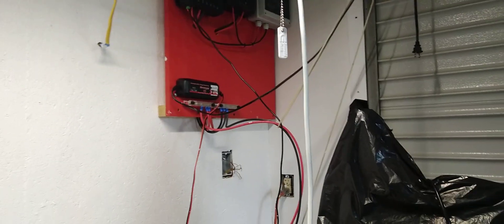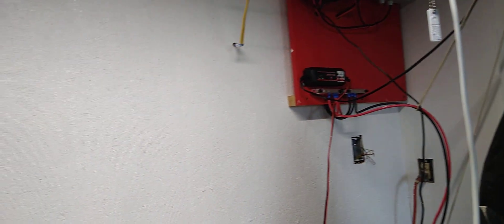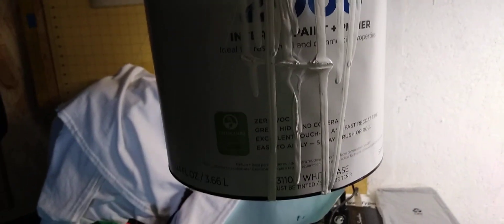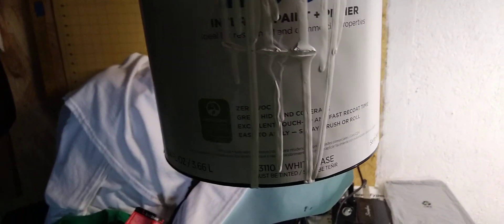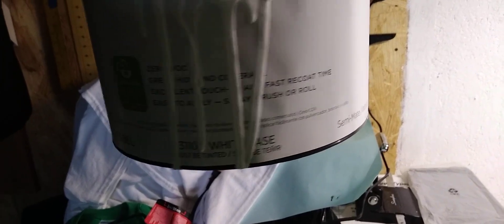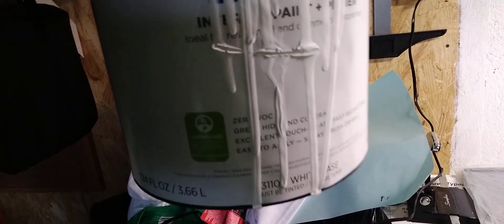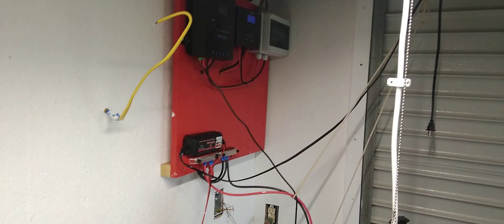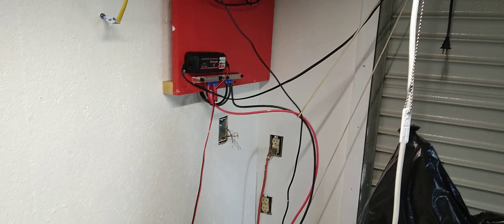Update on print shop OSB wall painting.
t-shirt printing, custom t-shirts, screen printing, apparel design, DIY Fashion printmaking
fashion designer, t-shirt business, t-shirt art, graphic tees

"Welcome back to our eco-friendly t-shirt printing channel! I'm Tony], and today we're going to show you how you can create amazing custom t-shirts while being kind to the environment. Let's get started!"
 "The first step in our eco-friendly t-shirt printing process is to choose environmentally friendly materials. We use recycled t-shirts made from recycled polyester and cotton, which reduces the need for new resources and minimizes waste. We also use water-based, non-toxic inks that are better for the environment and safer for our health."
we apply eco-friendly ink to our recycled t-shirts using our screen printing method. This process allows us to create high-quality, durable prints while minimizing our environmental impact. Plus, the water-based inks are easier to clean up and don't release harmful chemicals into the environment."

How to paint OSB Plywood
Today, I'll be showing you how to paint OSB using water-based paint. OSB is a versatile and cost-effective material commonly used in construction, and with the right preparation and technique, you can easily give it a fresh and colorful makeover. Let's get started!"
The first step is to prepare the OSB surface for painting. Start by cleaning it thoroughly with a damp cloth to remove any dust, dirt, or debris. If there are any knots or rough spots, you can sand them down to create a smooth surface for painting."
Once the surface is clean and smooth, you may choose to apply a primer. While it's not always necessary for OSB, it can help the paint adhere better and provide a more even finish. Be sure to choose a primer that is compatible with water-based paint."
After applying the primer, allow it to dry completely before moving on to the next step. Once the primer is dry, it's time to start painting with water-based paint!"
Before you start painting, it's a good idea to use painter's tape to mask off any areas you don't want to paint, such as edges or trim. Also, protect the surrounding area with a drop cloth or plastic sheeting to catch any drips or spills."
When using water-based paint, it's important to apply thin and even coats, allowing each coat to dry completely before applying the next one. Follow the manufacturer's instructions for drying times, and avoid painting in overly humid or damp conditions that may affect the paint's drying and curing process."
Once you've achieved the desired coverage and finish, and the paint is fully dried and cured, carefully remove the painter's tape and admire your freshly painted OSB panel!"
And there you have it! Painting OSB with water-based paint is a simple and cost-effective way to add color and personality to this versatile material. With proper preparation, technique, and patience, you can achieve fantastic results. I hope you found this tutorial helpful.